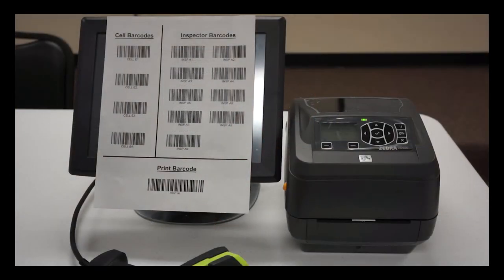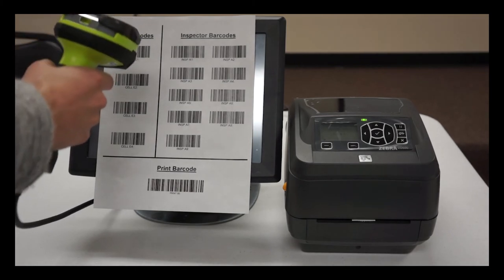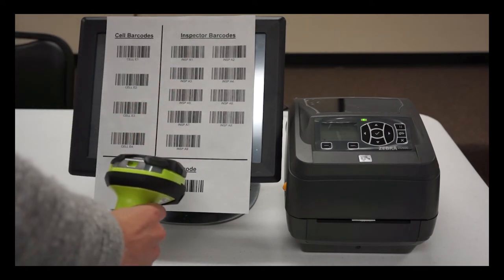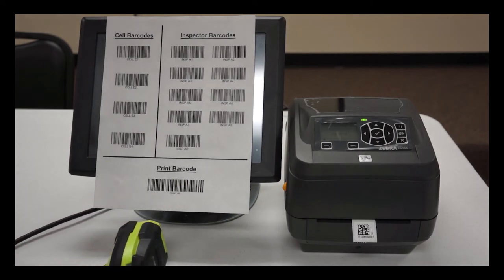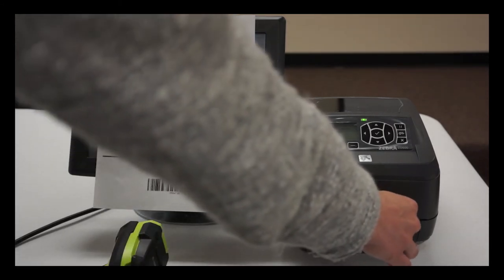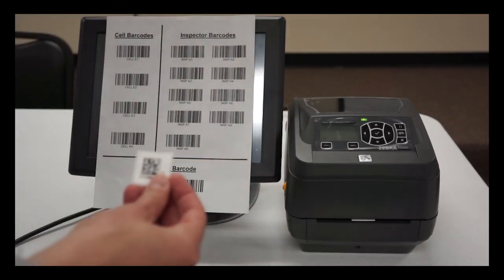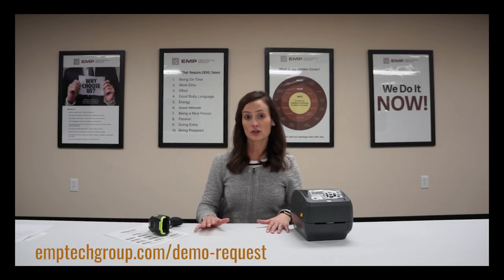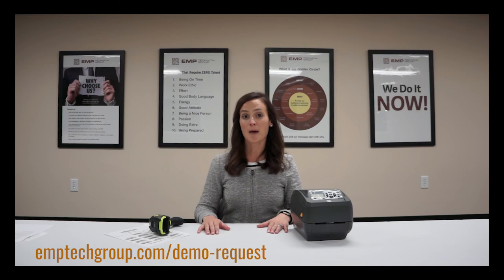Standalone Scan & Print Application - No PC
Are you needing to rid your barcode scan and print application of the PC?  We can help!  EMP Technical Group utilized the Zebra Builder Interface (ZBI) to eliminate the need for a PC.  The barcode scanner can directly connect to the Zebra printer!